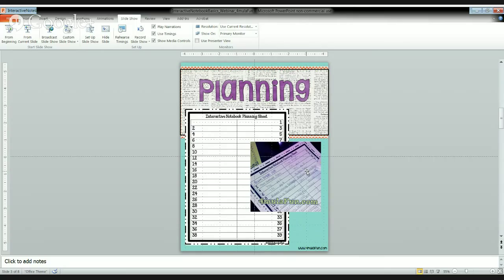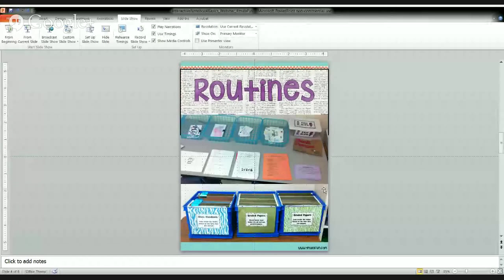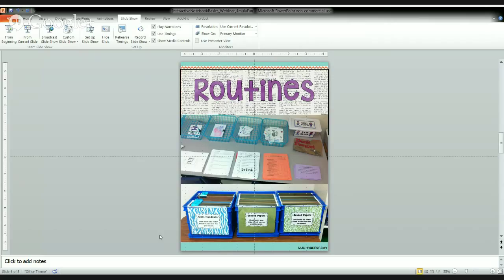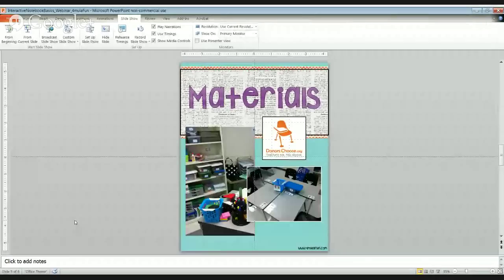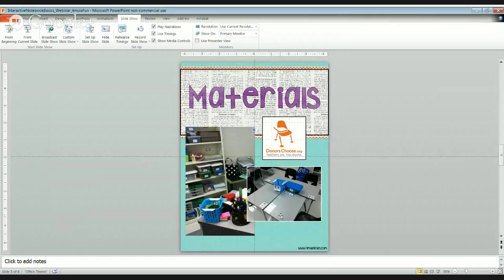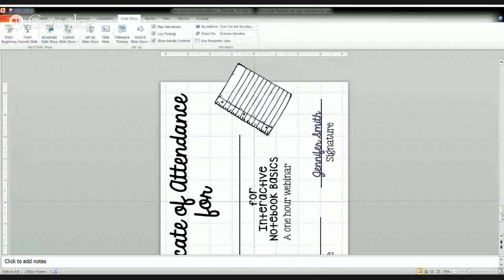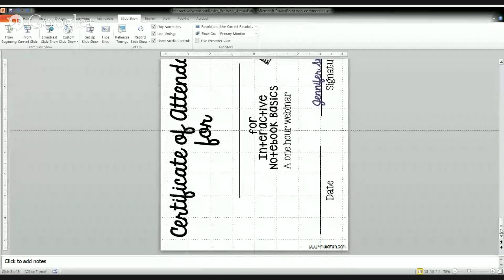Interactive Notebook Basics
Have you started using Interactive Notebooks and still seem to have questions? Are you wanting to start with Interactive Notebooks but just need that little extra push in the right direction? Join Jennifer of 4mulaFun.com as we spend time going over the basics of Interactive Notebooks.